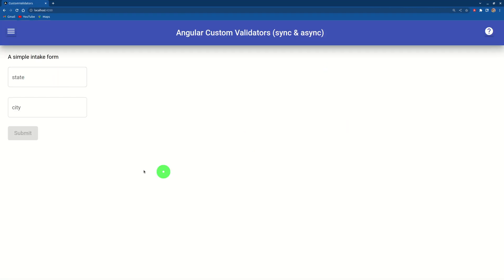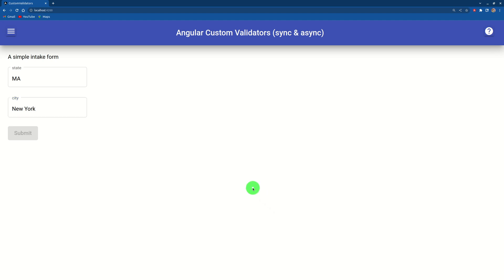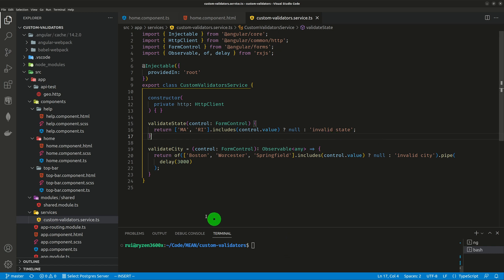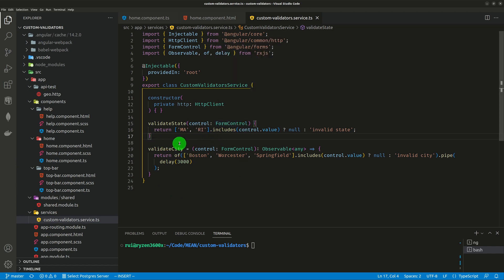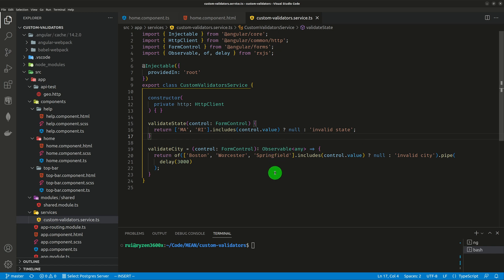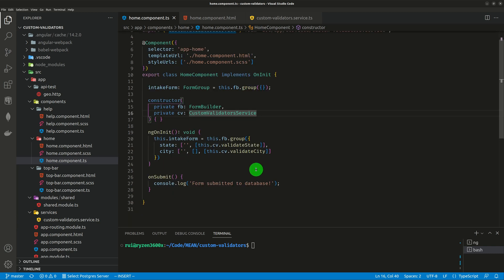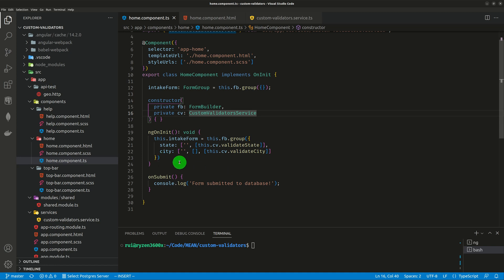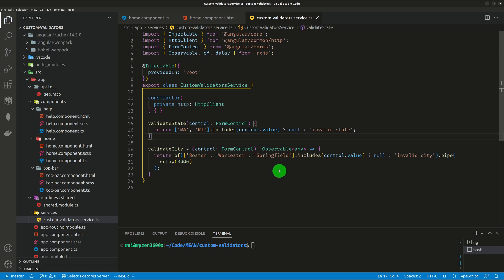Angular custom validator: sync and async